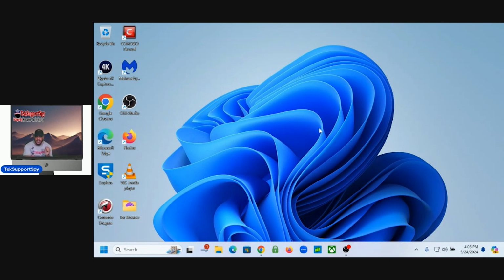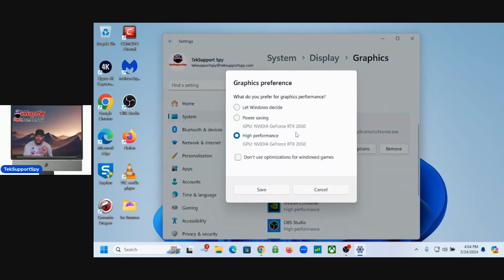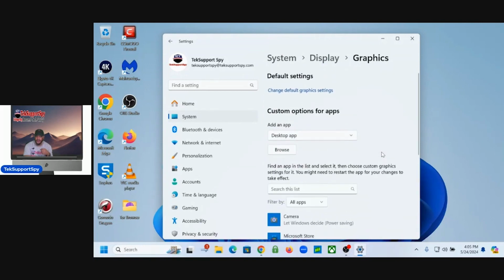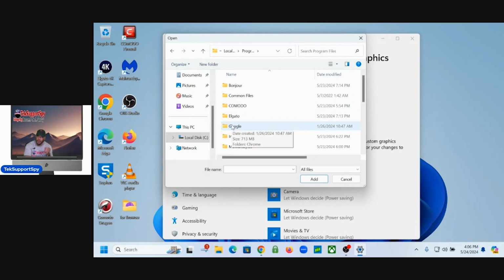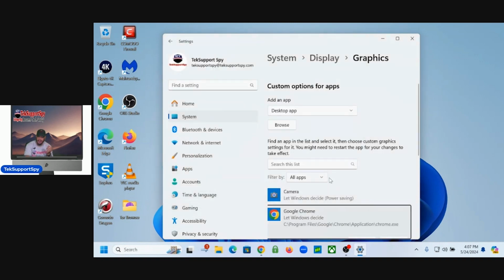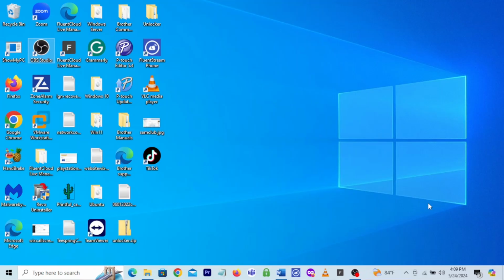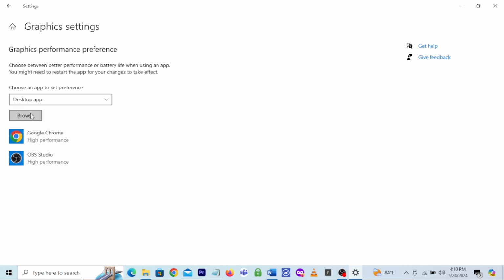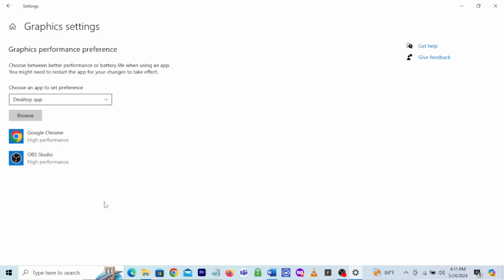Learn To Add Your Graphic Card To Run With Your PC Desktop Applications (Windows 11 & Windows 10)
In this video, Tech Support Spy walks you through the process of assigning high-performance graphics to specific applications in Windows 10 and Windows 11. Learn how to optimize your system’s graphics by making sure your most used desktop apps, like Microsoft Edge, run with the highest possible performance from your graphics card.

This simple tip will help ensure your PC delivers smooth and efficient graphics for your favorite programs, helping you get the best possible experience whether you’re browsing the web, working, or gaming.

In this video, we are showing you how to add your graphic card to process the functions of your desktop apps or applications on your Windows PC. For example, Google Chrome, Microsoft Edge, or Zoom are applications that may have an icon on your desktop for you to open. Well if you watch a YouTube video in Chrome or Edge and you wish to use your graphic card performance for both, you can configure Windows 11 or 10 to use your graphic card. This enhances your experience when watching videos if you have a high-performing graphic card like a GTX 090 or integrated graphics like Intel iris Xe graphics.